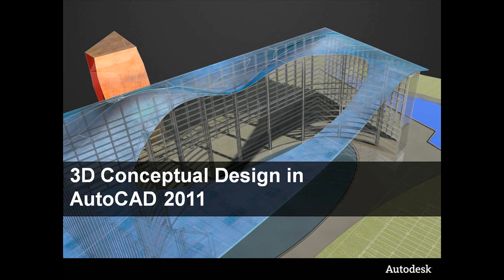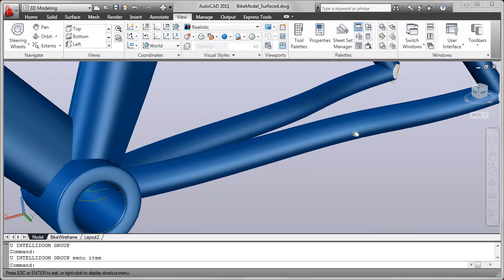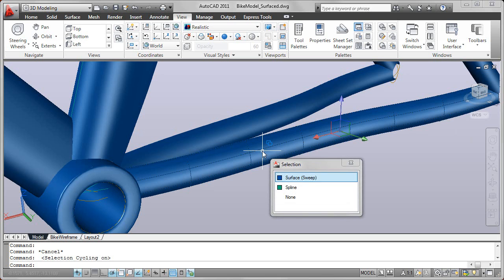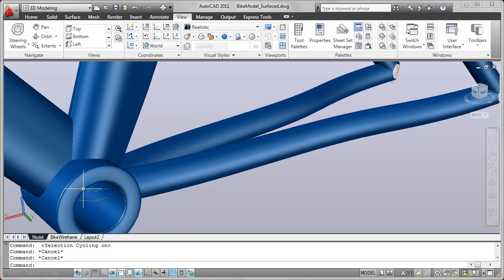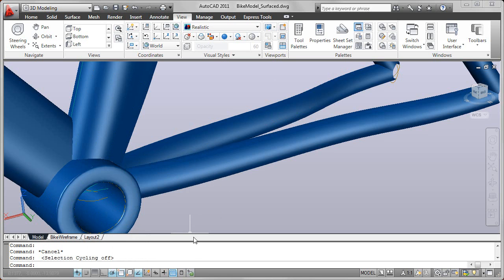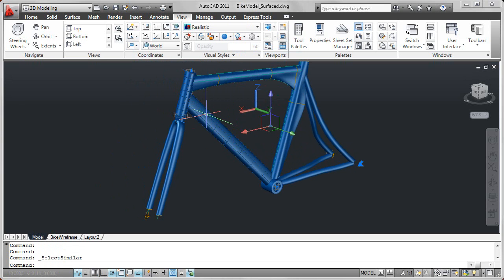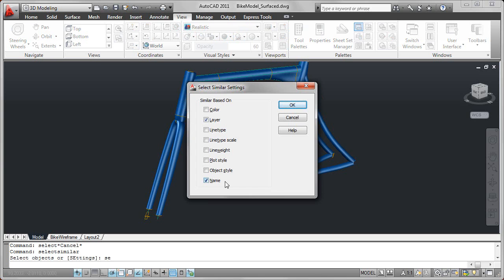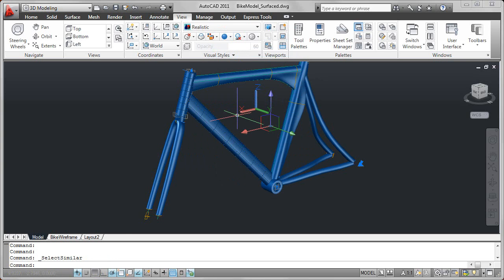Selecting Objects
Learn how to save time when selecting objects. Heidi Hewett, AutoCAD Technical Marketing Manager, describes two powerful tools to help you select the right objects with minimal effort. She demonstrates selection cycling to easily choose from overlapping objects and the select similar tool to select multiple objects with similar properties.